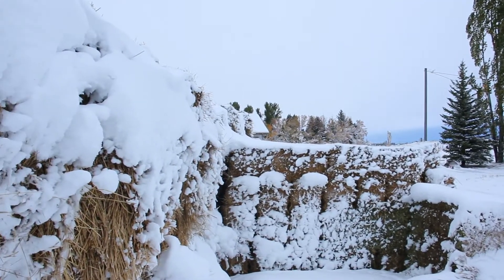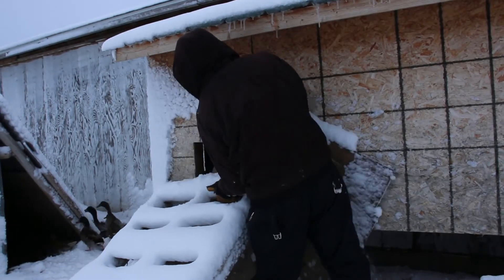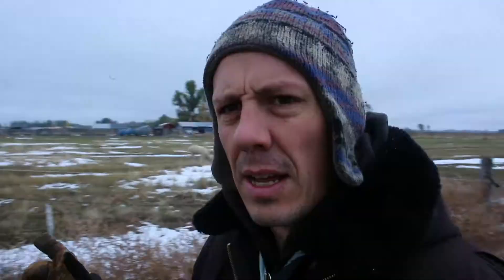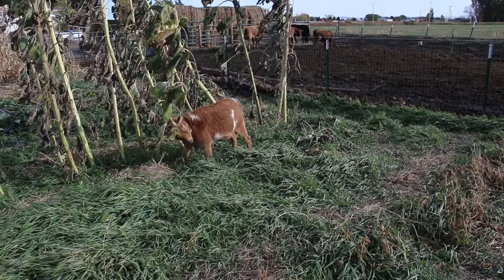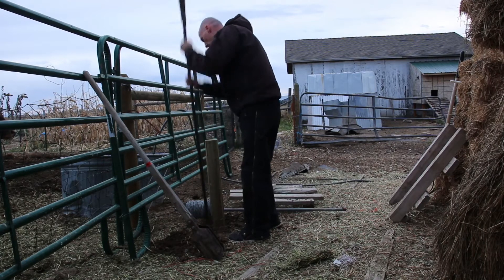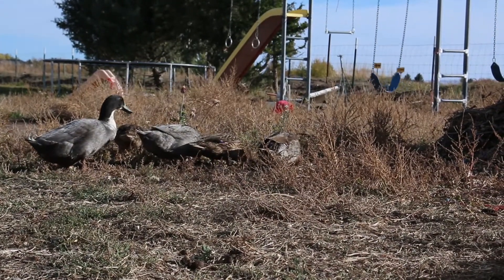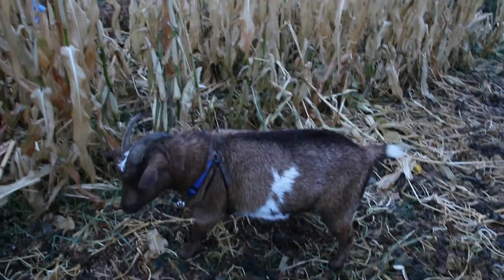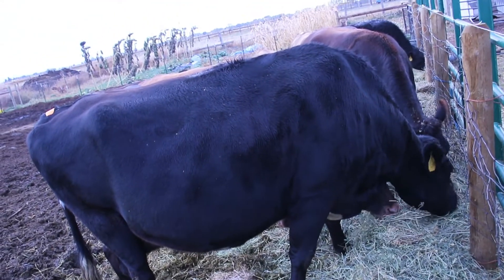This one thing could save us hundreds of dollars a year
Now that we have the cows back home and are feeding hay again we realize how much they waste. We are looking decrease the amount of hay that is wasted and endeavor to build a new feed bunk to reduce the wasted hay.